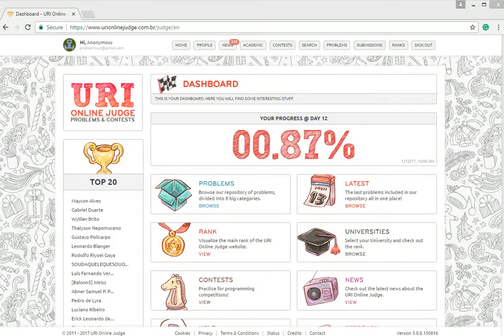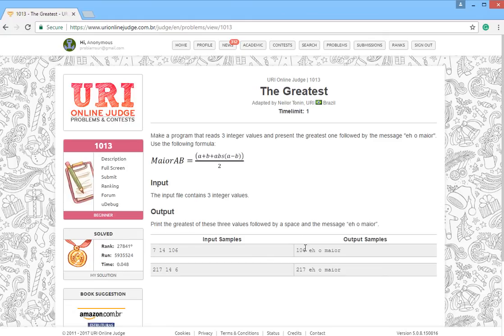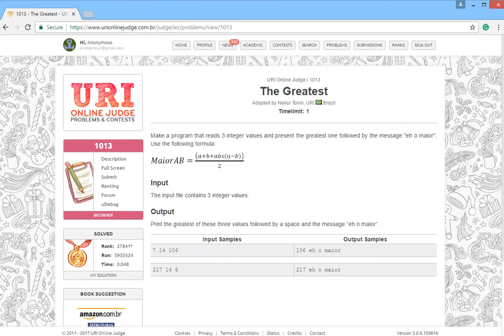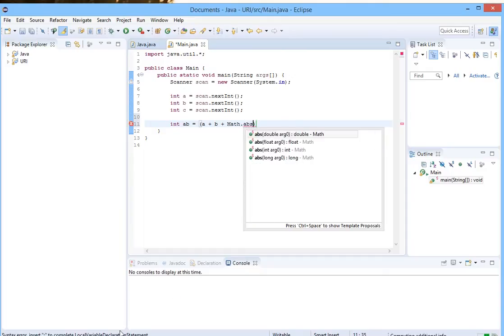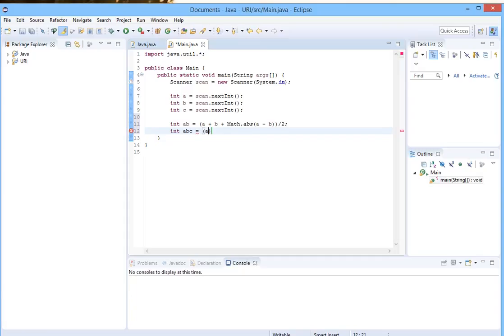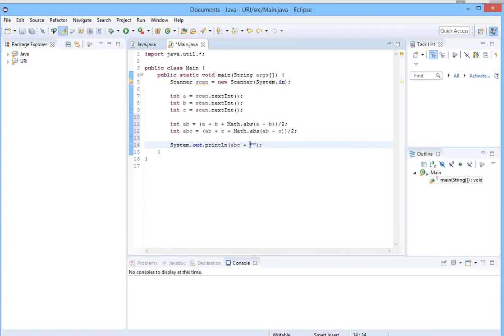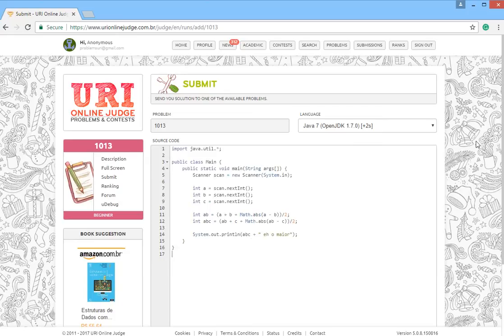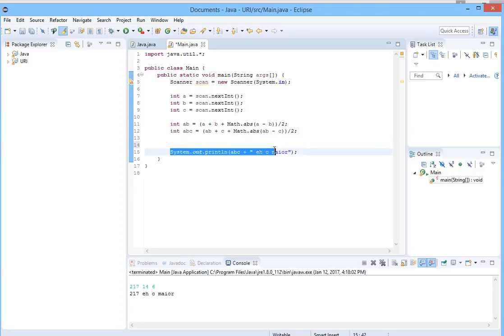URI Online Judge Solutions in Java - Problem 1013